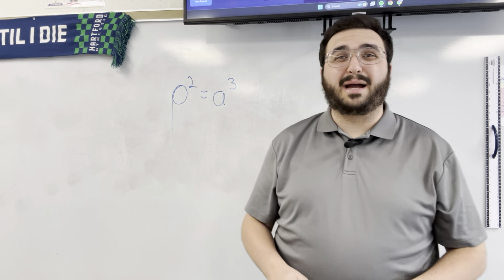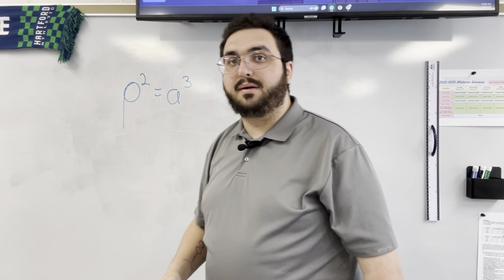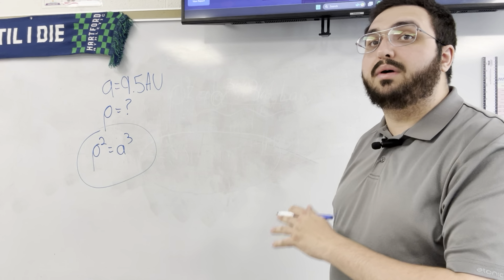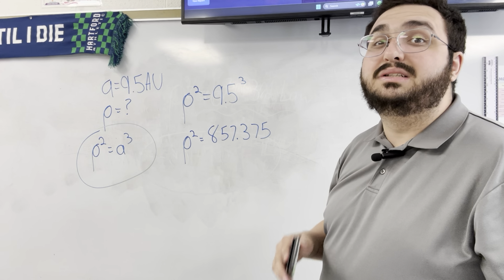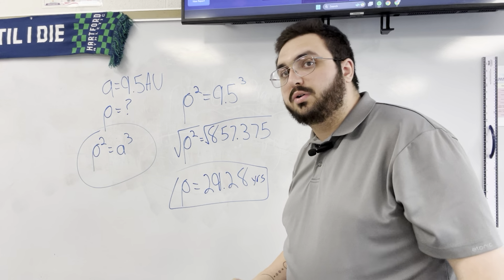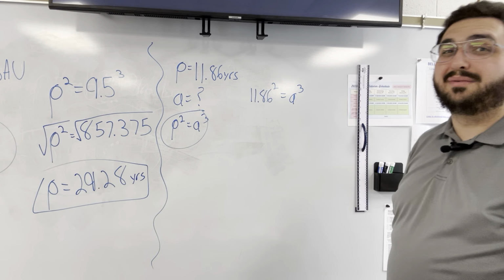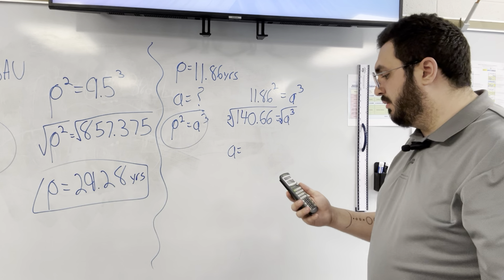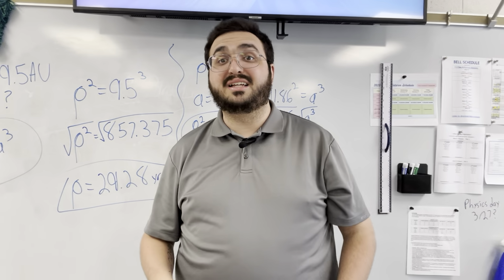Kepler’s Third Law Practice!